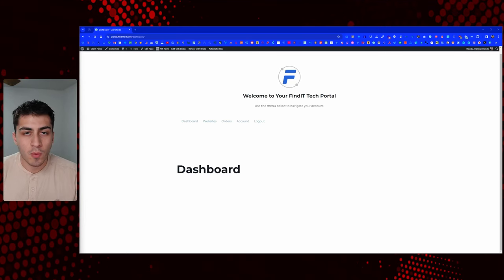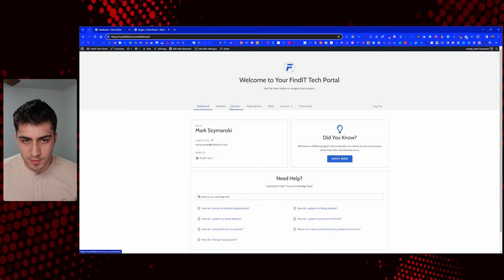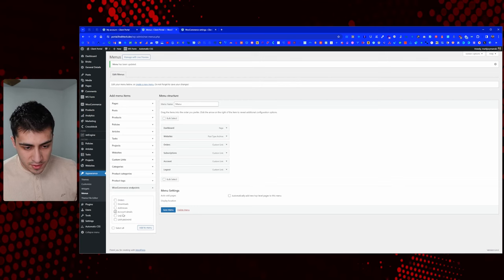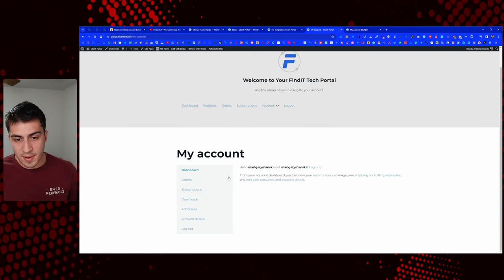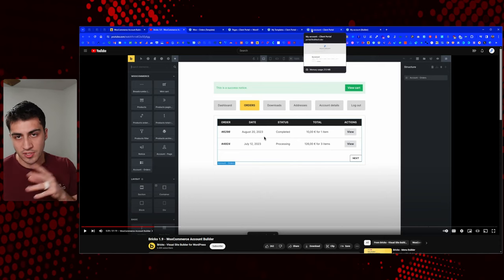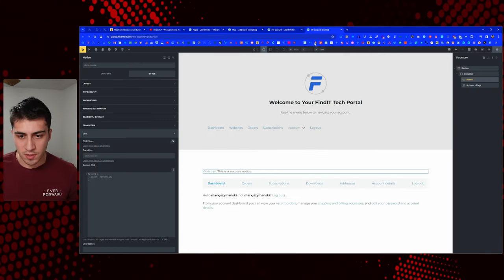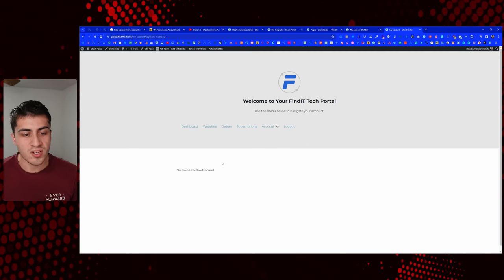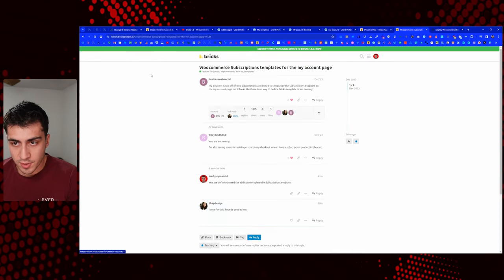WordPress Client Portal: Part 5 - WooCommerce "My Account" Templates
In this video, I'll show you how to use the Bricks WooCommerce builder to design the My Account page and its endpoints.

Timestamps:
0:00 - Intro
0:54 - Why I'm using WooCommerce
3:00 - Why I use Quickbooks Payments processor
5:50 - I'm going to use the old design as our model
6:30 - The navigation menu
8:45 - How the My Account page works
10:10 - How I'm going to modify it
11:45 - Adding to the nav menu
13:50 - Tips about addresses (we'll cover these later)
15:00 - You could combine pages with custom code
15:50 - Editing the nav menu
17:39 - Bricks WooCommerce account builder
20:20 - Styling the My Account menu
22:15 - Creating a Woo Orders template
29:20 - Creating a Woo Addresses template
32:10 - Creating Woo Edit Account template
35:32 - Disabling unneeded Woo endpoints
37:21 - Hiding the Woo navigation
39:45 - Bricks limitation - no Subscriptions template option
43:20 - Trying to dynamically change endpoint page titles
46:51 - Sridhar from BricksLabs saves the day!
53:06 - Wrap up